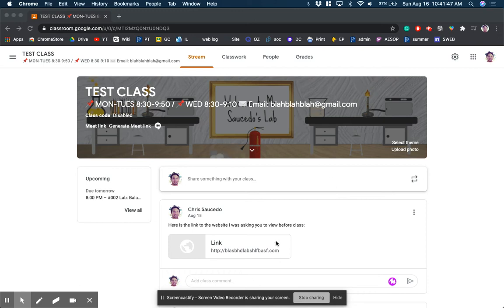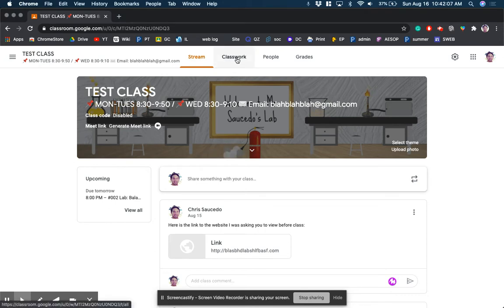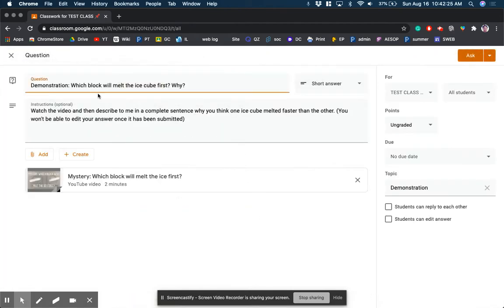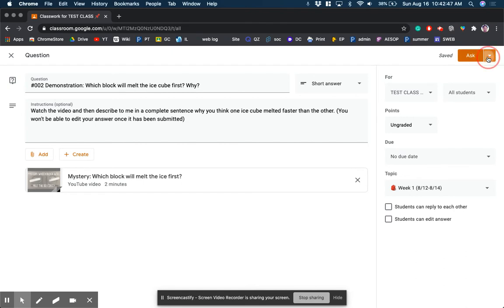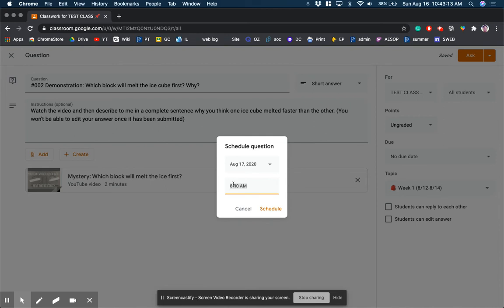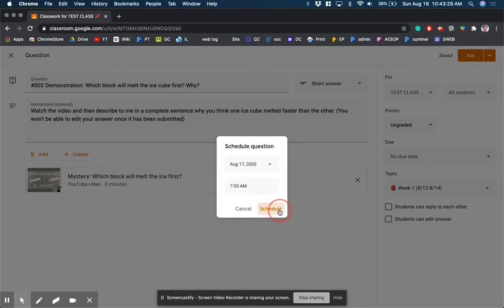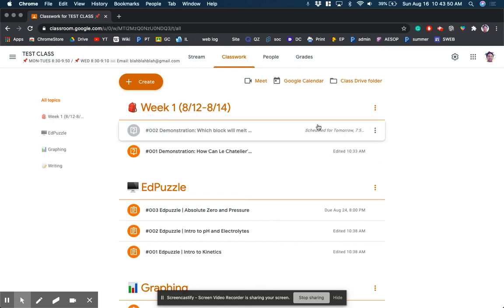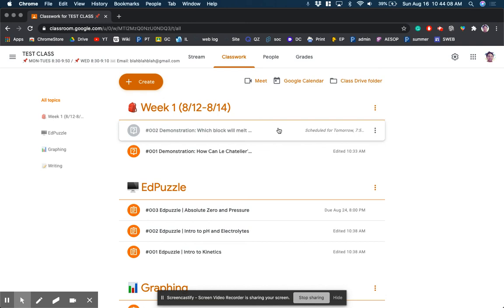Google Classroom Teacher Tip #6: How To Schedule Assignments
This is the sixth video in a series that focuses on how to help teachers use Google Classroom! This goes over how to schedule assignments to post throughout the day.
🧪️ This is a series of quick tips. Want to see the rest?
🔷 Here's my playlist of basic skills for students to learn in the science classroom
🔶 For chemistry students and teachers here is my complete year-long recorded series of chemistry videos